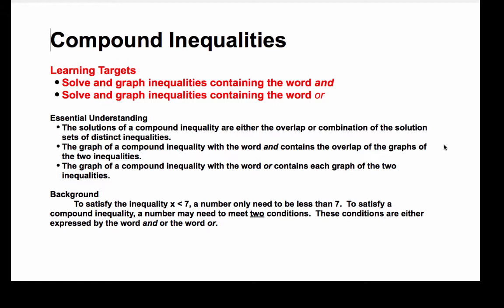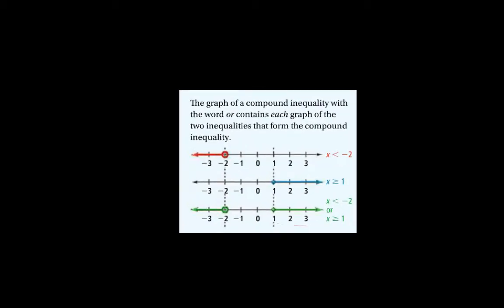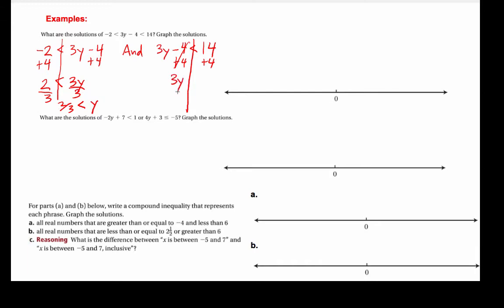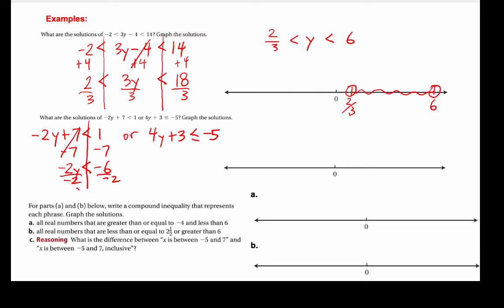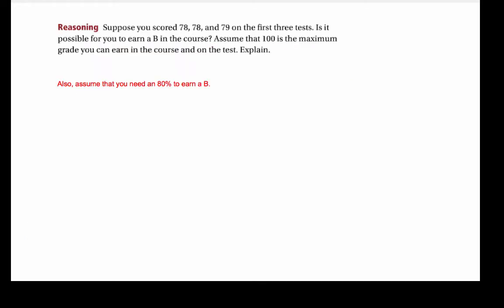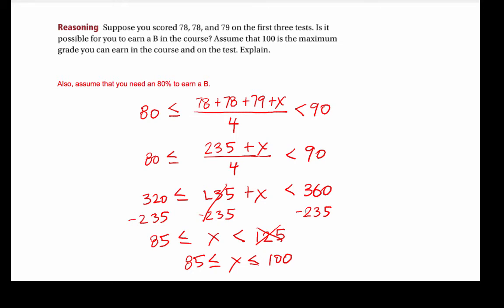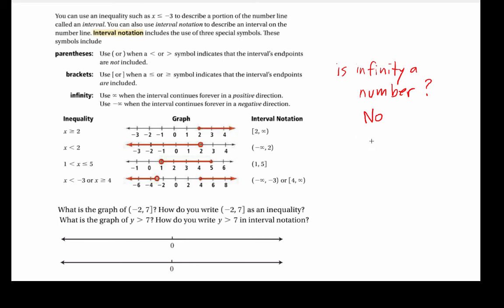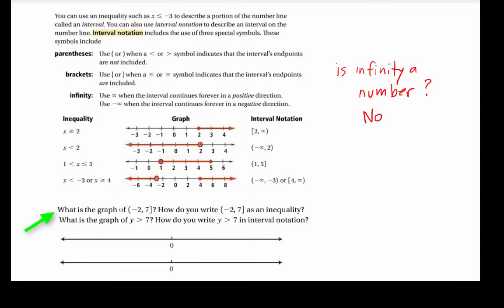A1U2 Lesson 11 Compound Inequalities